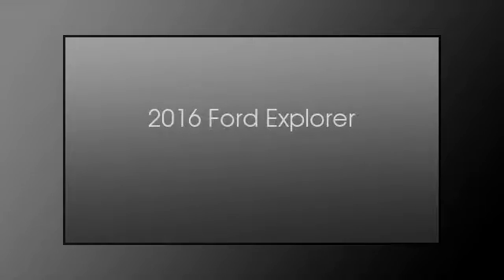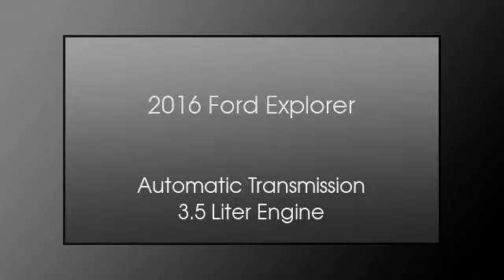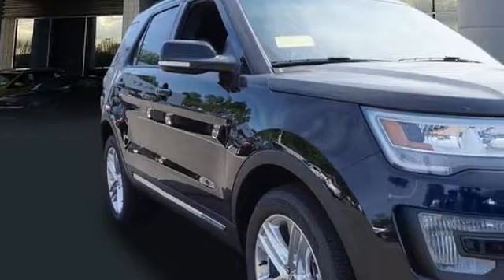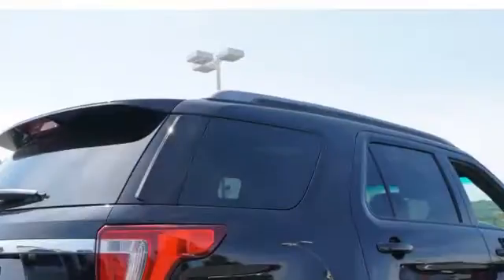2016 Ford Explorer